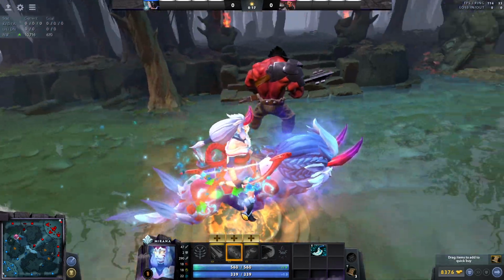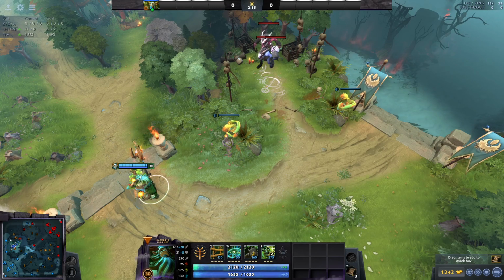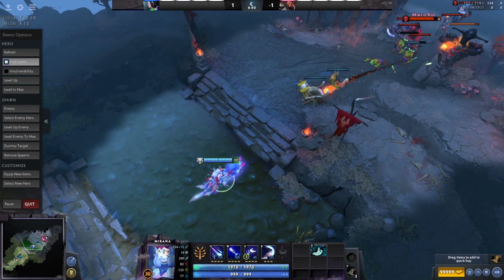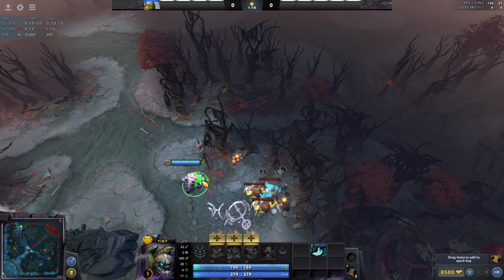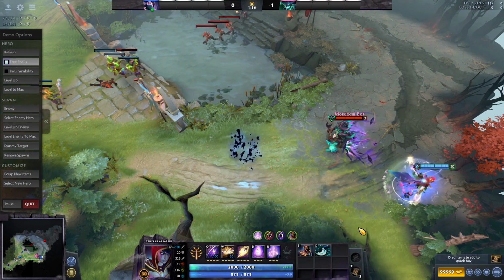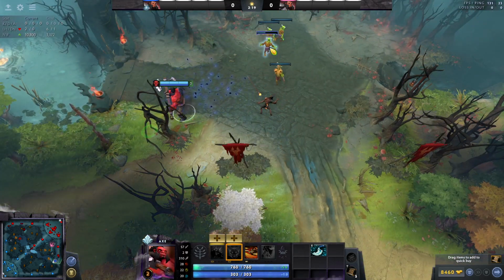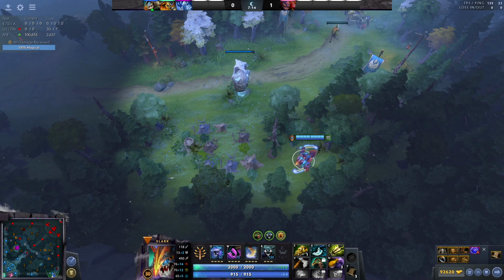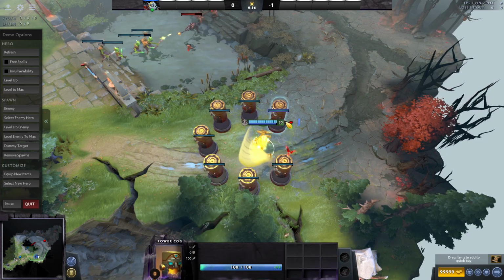DNC Guide to Offlane Part 15 : Tips and tricks (1 HOUR EDITION NOT CLICKBAIT)